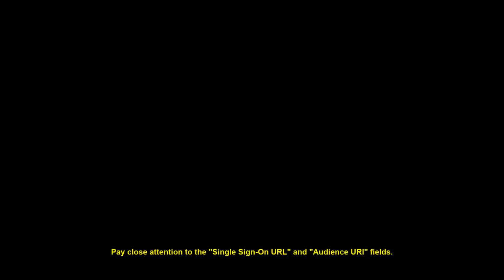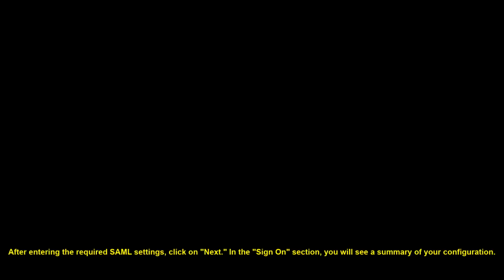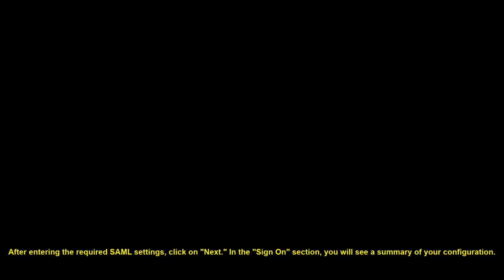How to authenticate Wrike with Okta SSO - Easy Tutorial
In this easy tutorial, you’ll learn how to authenticate Wrike using Okta Single Sign-On (SSO) effortlessly! Whether you're a beginner or looking to streamline your project management processes, our step-by-step guide will help you integrate these powerful tools for enhanced security and seamless access. Say goodbye to password fatigue and hello to a smoother workflow. Watch now to simplify your Wrike experience with Okta SSO!